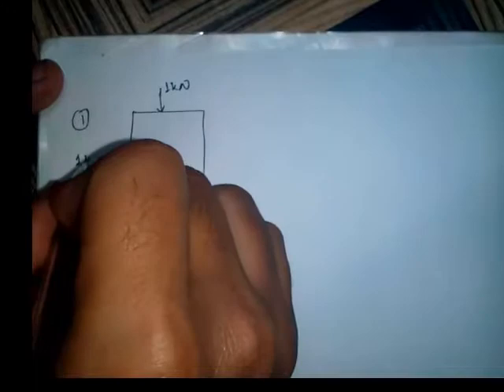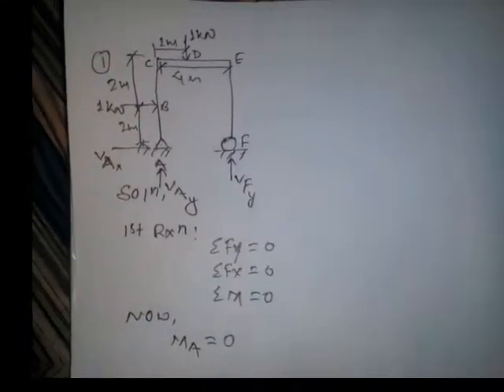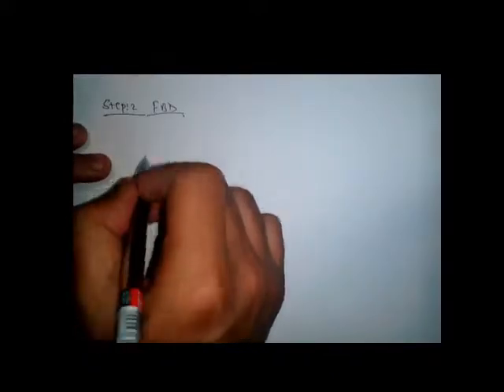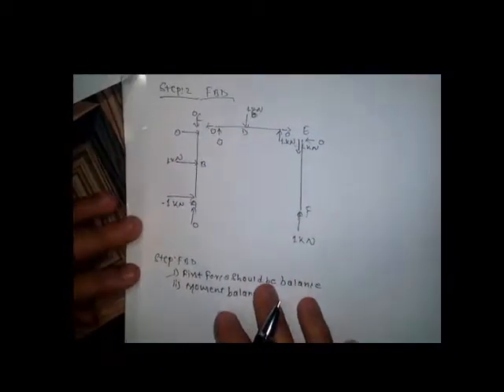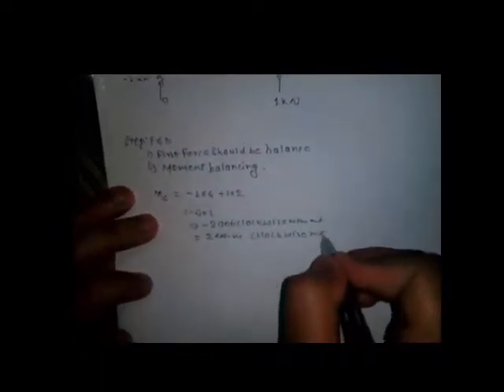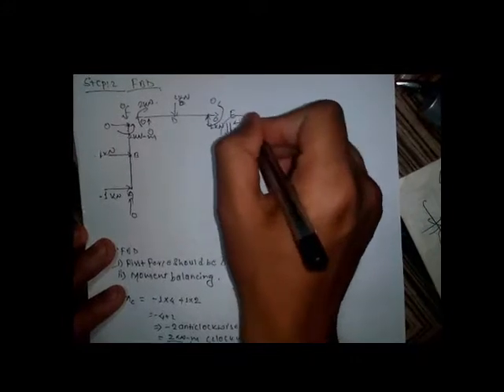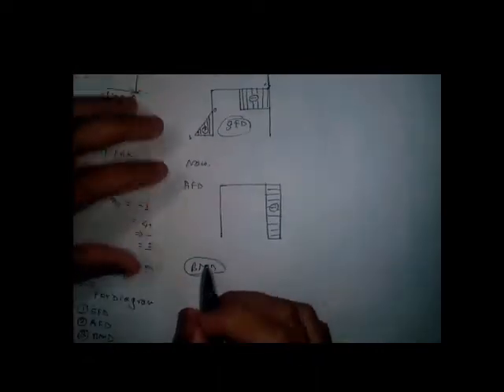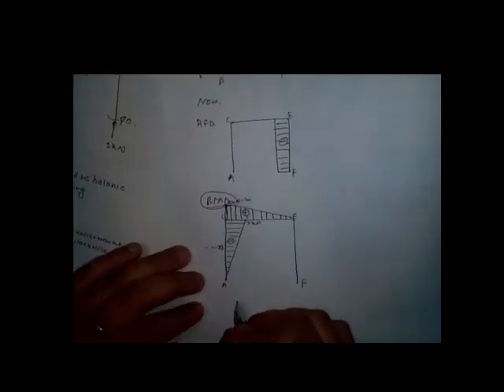Simple Method to Solve Bending Moment Shear force and Axial force and Drawi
method of solving axial force,bending moment and shear force and drawing axial force diagram,shear force diagram and bending moment diagram
connect us
google +